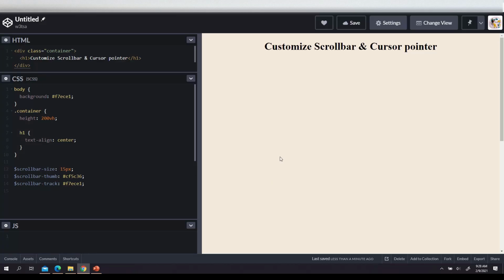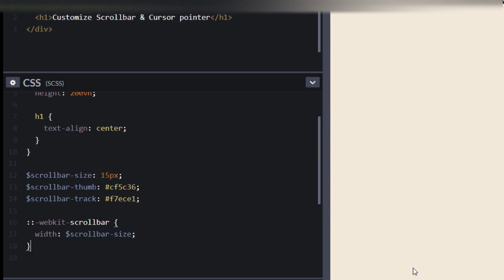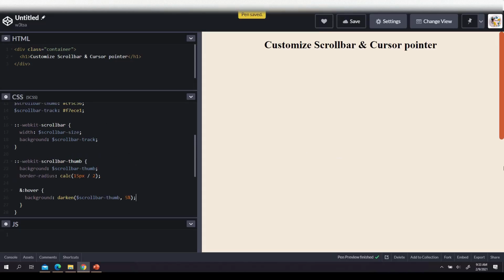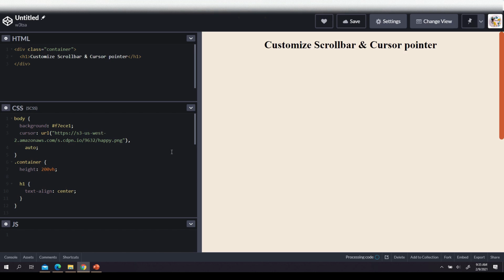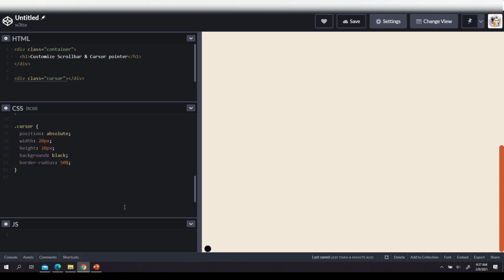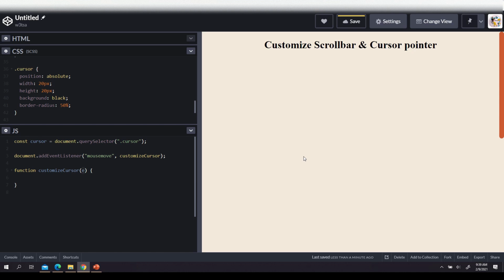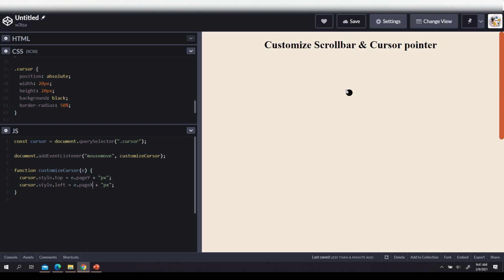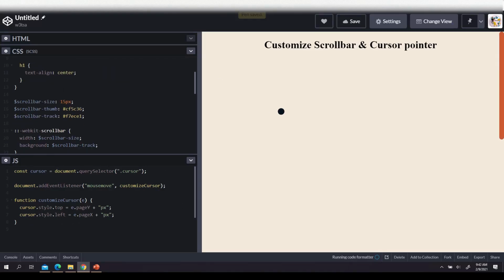Customize Scrollbar and Create custom cursor with CSS and JavaScript!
In this quick video, I will show you how you can customize the scrollbar and also how to customize the cursor pointer.